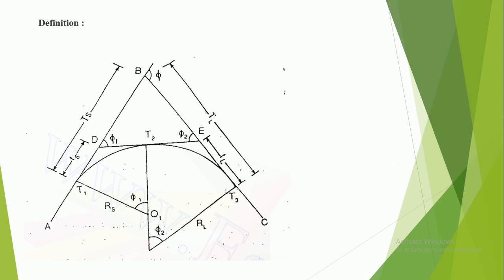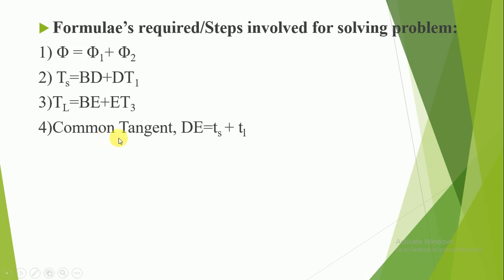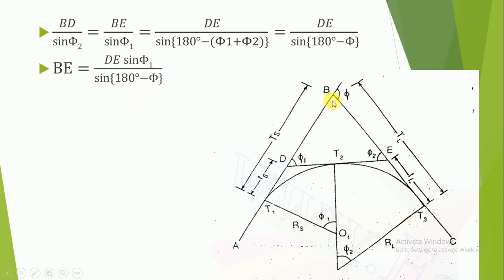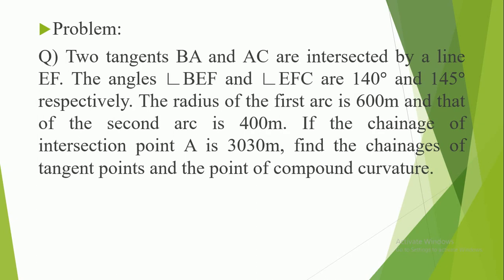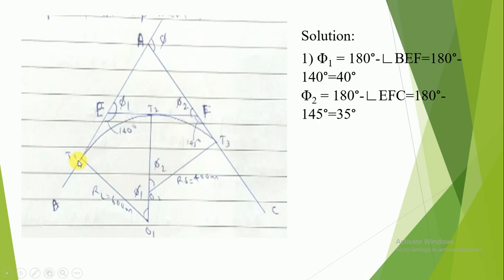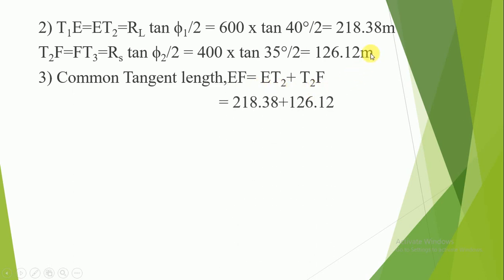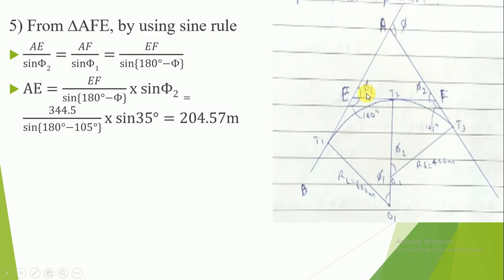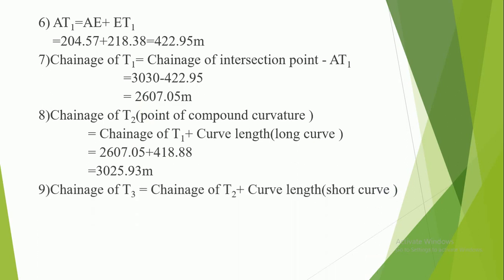Surveying II Curves Chapter Compound Curve Theory and Problem